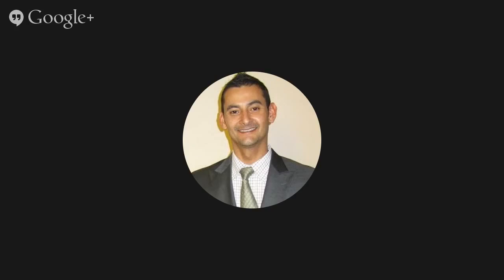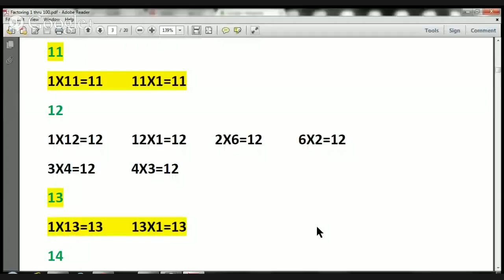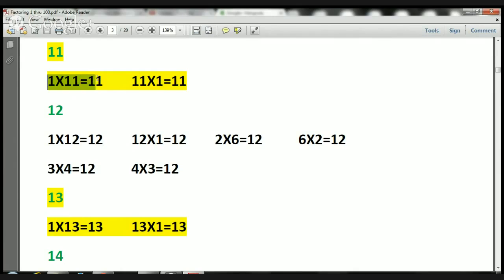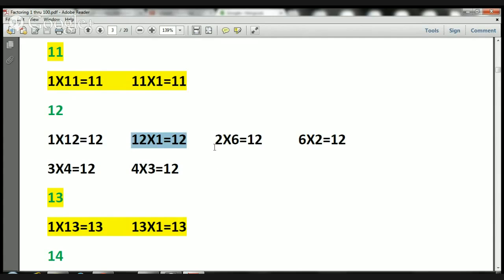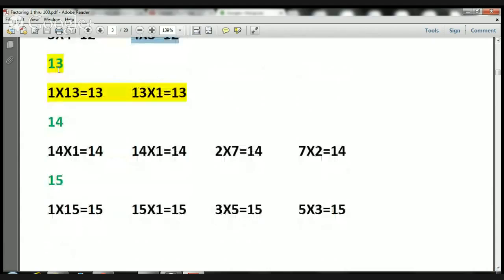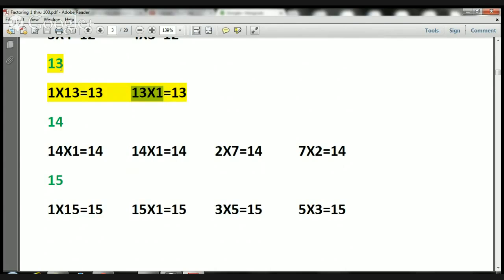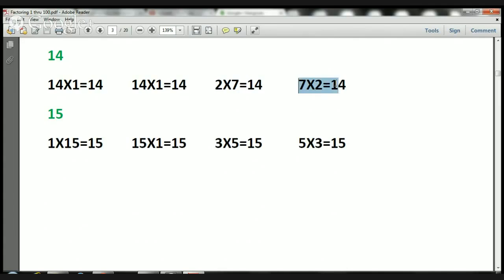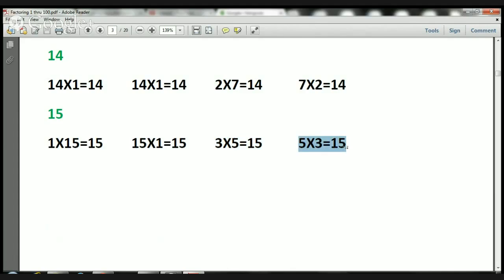4th Grade Factoring Lesson 3- Tutors in Fullerton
This video will teach your child how to factor numbers 1-100 to build multiplication math fluency. Connect the Dots Learning in Fullerton is known as the most sought out experts in the tutoring community.